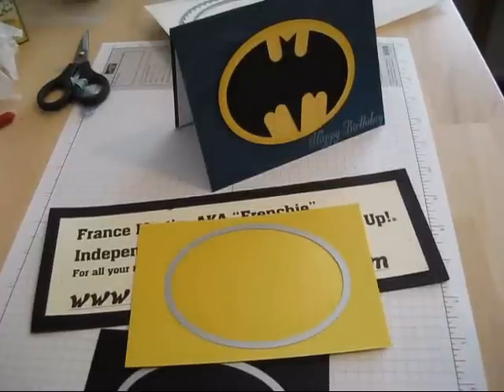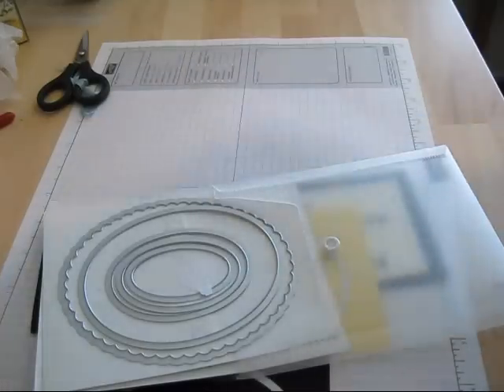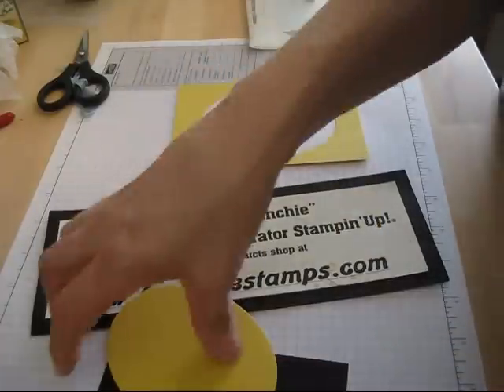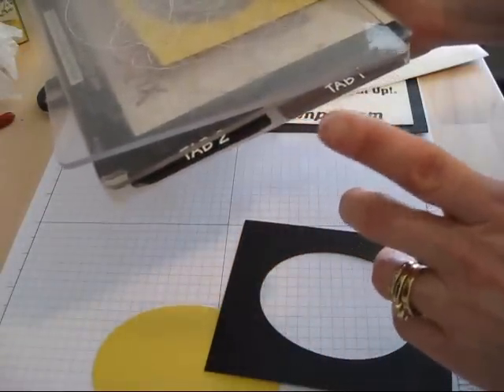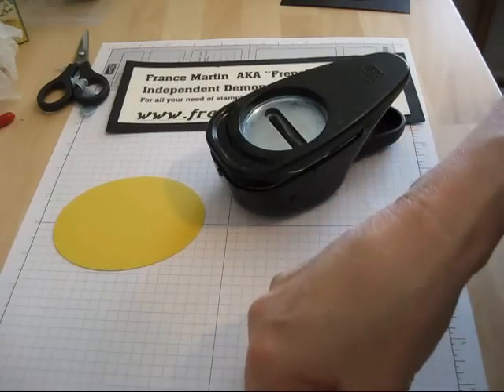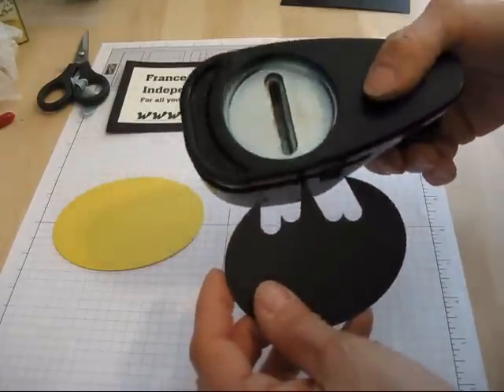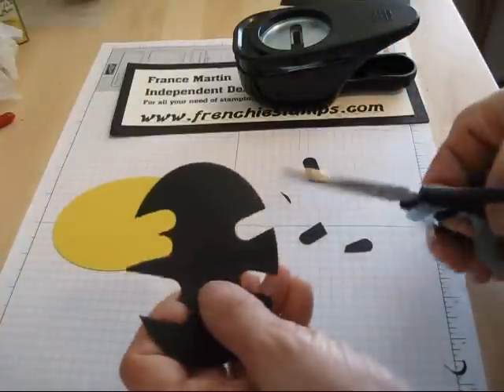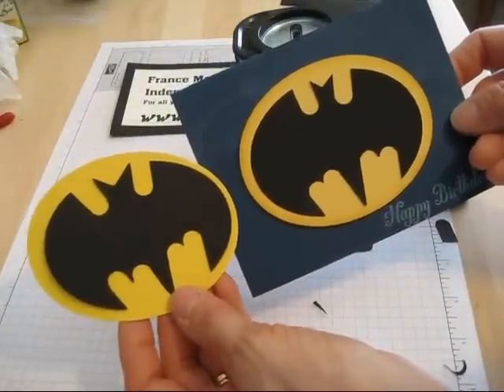Punch Art Batman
How to make Batman with punch and card stock. on 3-11